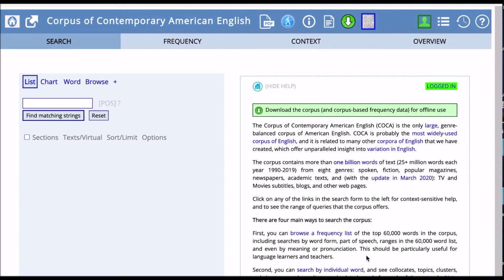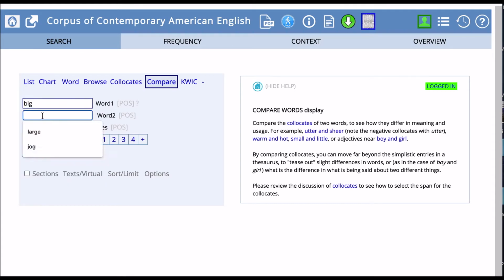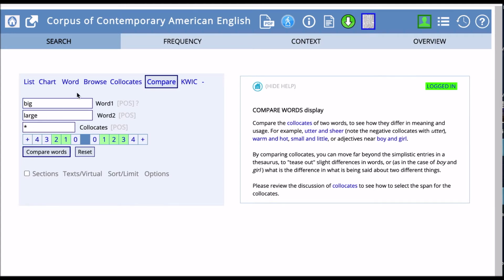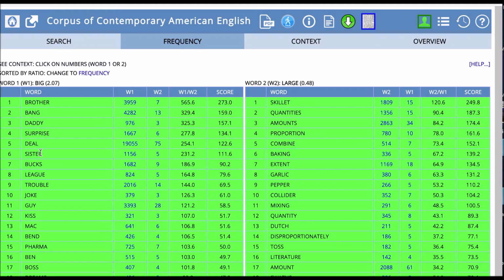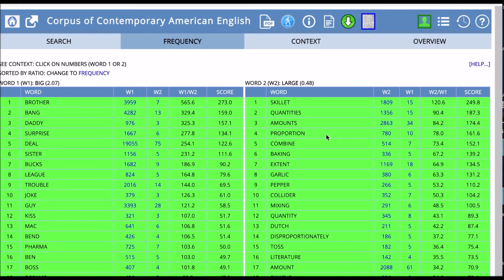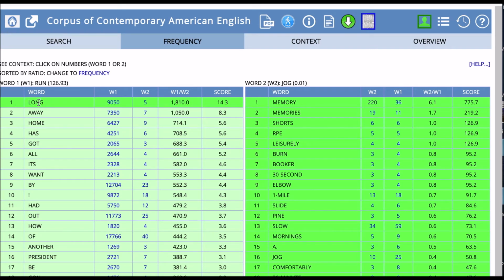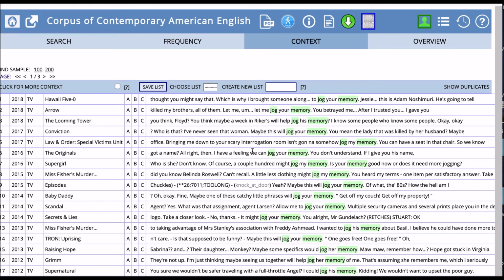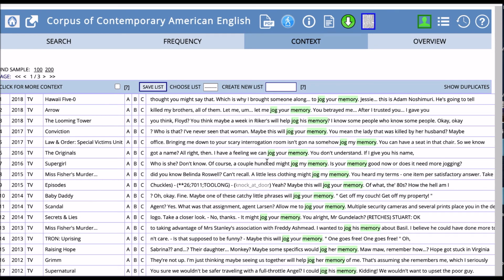MOOC Module 4 Grammar COCA 05 COMPARE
Updated in 2021